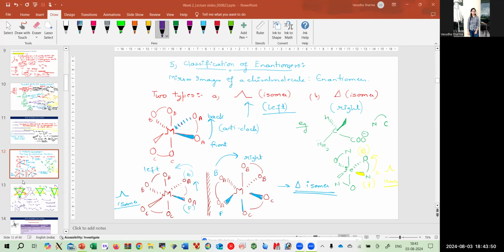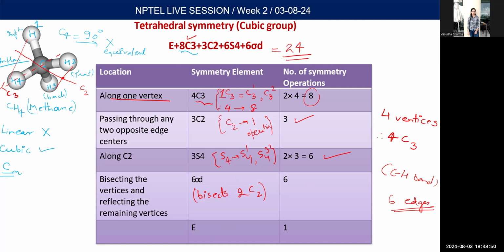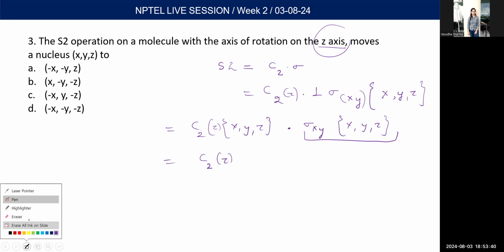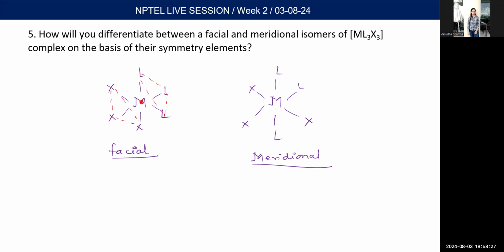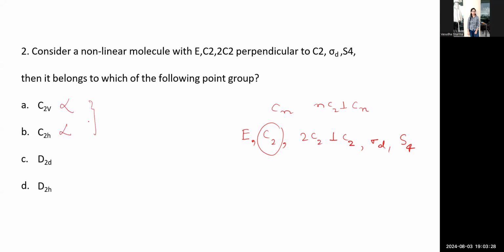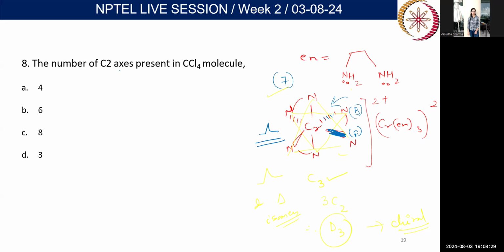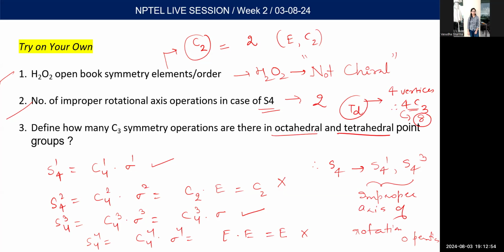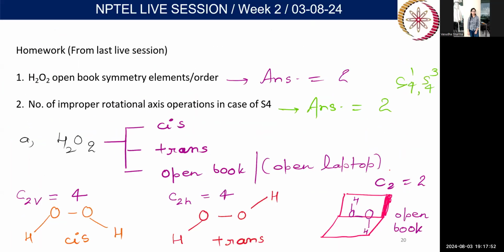Week 2 _Circular Dichroism_ Part B